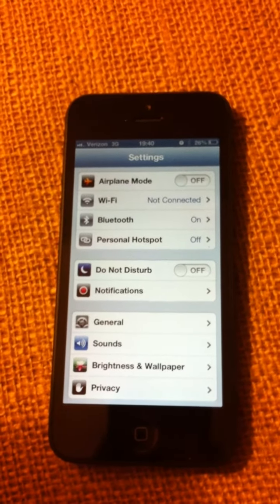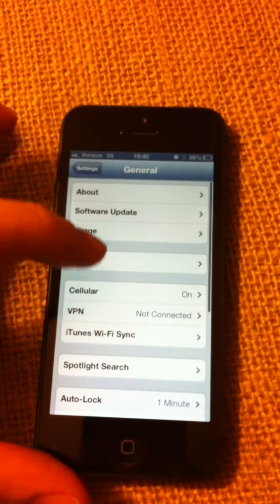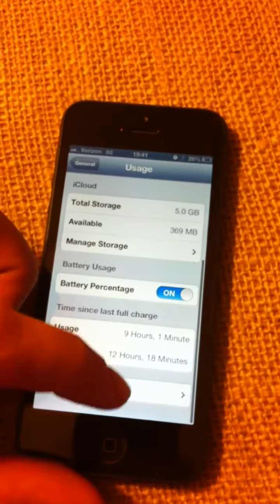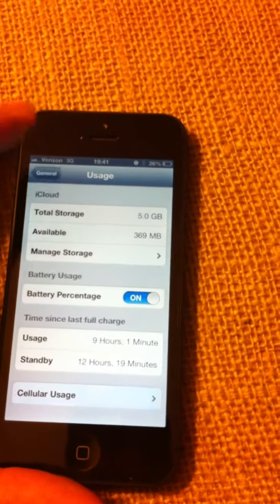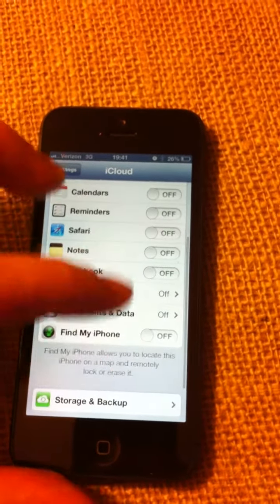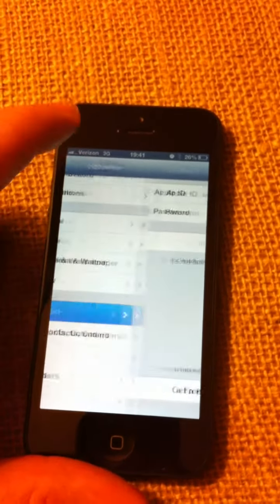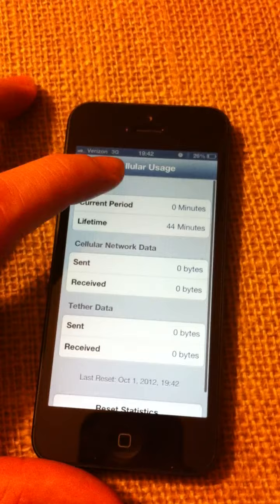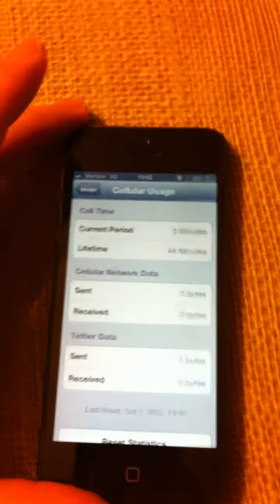iPhone 5 iCloud Data Usage Bug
While iCloud is enabled, 1-2 KB of data is used every second. for more information.